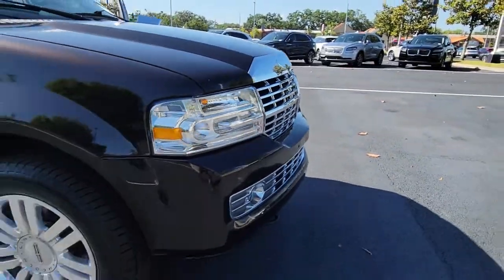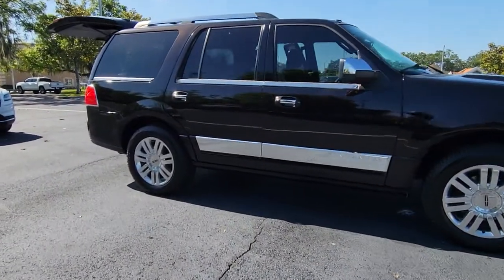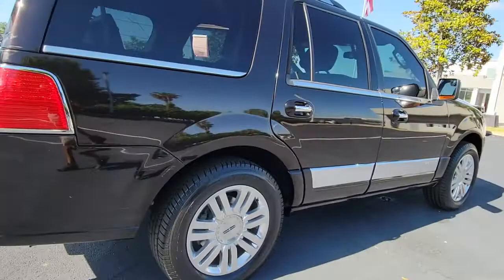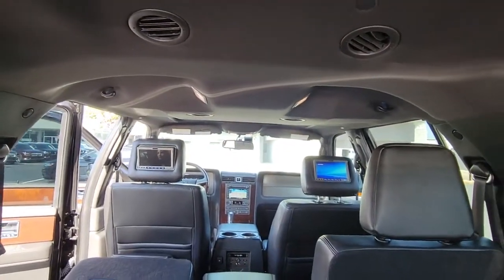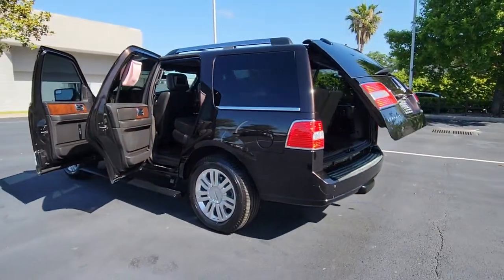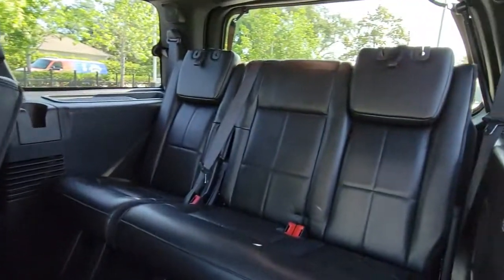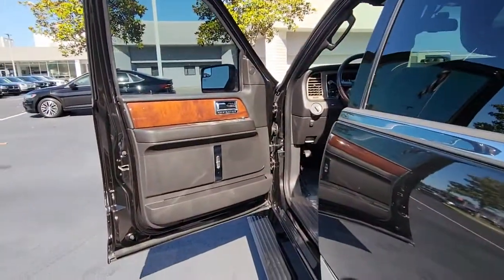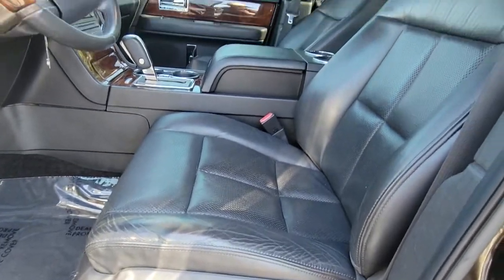2013 Lincoln Navigator Winter Park, Longwood, Kissimmee, Windermere, Orlando, FL EL01328B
Kodiak Brown Metallic Used 2013 Lincoln Navigator available in Orlando, Florida at Central Florida Lincoln. Servicing the Winter Park, Longwood, Kissimmee, Windermere, FL area.

Recent Arrival! This 2013 Lincoln Navigator in Kodiak Brown Metallic features: 200 POINT CERTIFIED SAFETY INSPECTION, LOCAL TRADE!, SERVICED HERE!, 20 7-Spoke Polished Aluminum Wheels, Automatic temperature control, Equipment Group 100A, Front dual zone A/C, Heated front seats, Heated rear seats, Heavy Duty Trailer Tow Package, Heavy-Duty Radiator, Heavy-Duty Transmission Cooler, Next Gen Voice-Activated Navigation System, Rear air conditioning, Rear Load Leveling Air Suspension, Ventilated front seats. RWD Odometer is 63085 miles below market average!Visit our virtual showroom 24/7 @centralfloridalincoln.com.Reviews:* If you are looking for a luxurious family hauler with the lowest starting price in its class along with a spacious cabin capable of accommodating seven or eight passengers and their gear, take a close look at the 2013 Lincoln Navigator. Source: KBB.com* Plush ride; comfortable seating in all three rows; power-folding third-row seat; typically less expensive than comparable rivals. Source: Edmunds